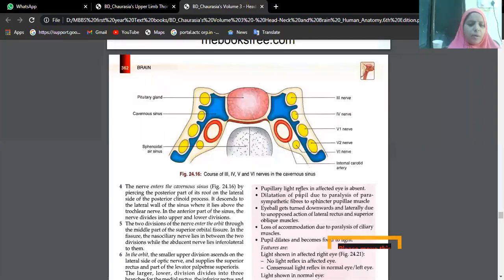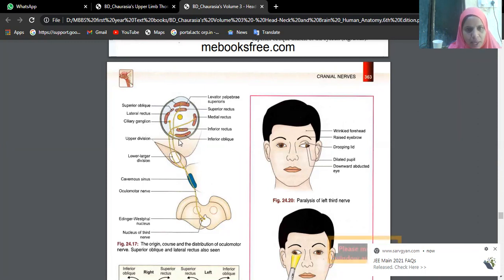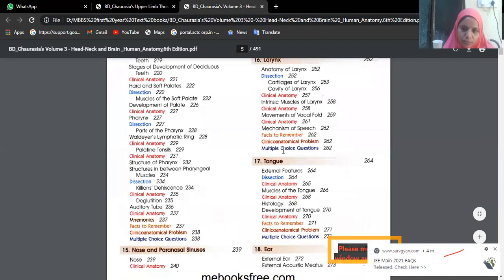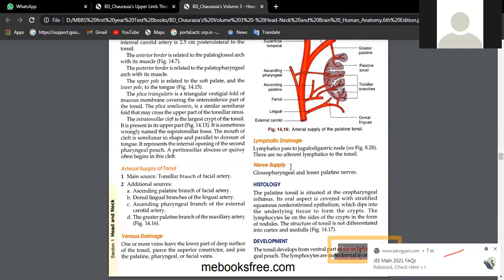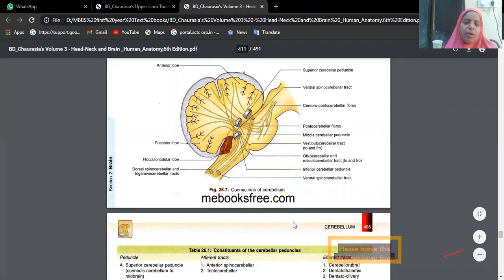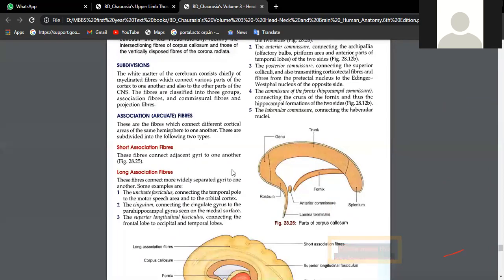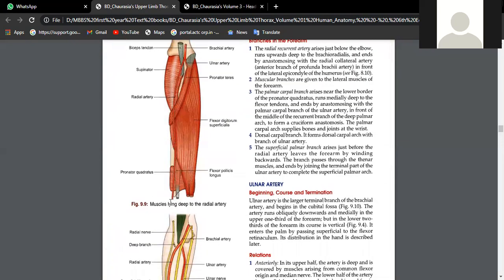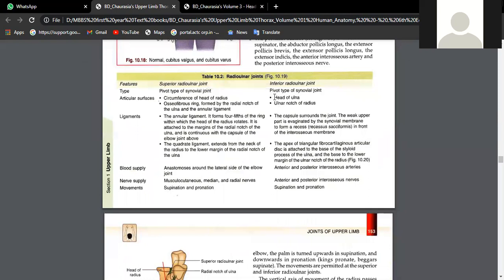Anatomy previous papers Dr Shabana Lectures Anatomy August 2016 Paper 1 part 2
anatomy paper 1 august 2016.mp4